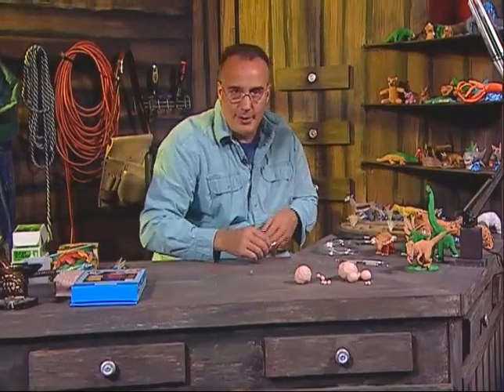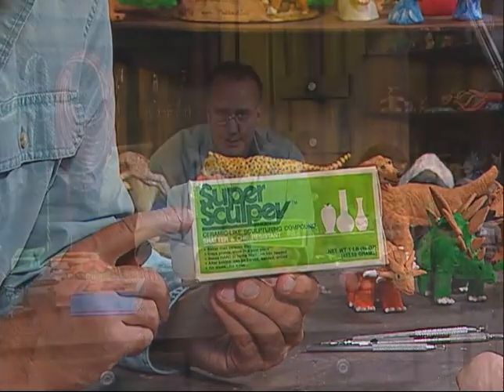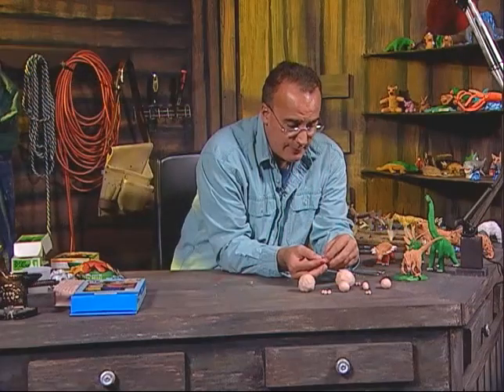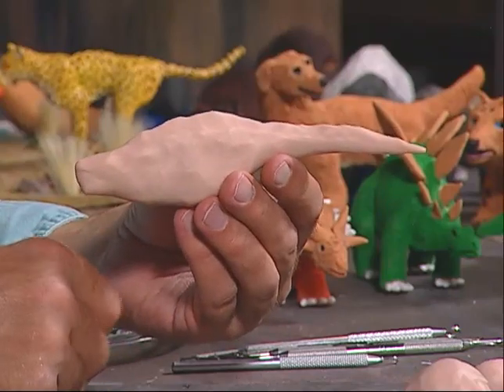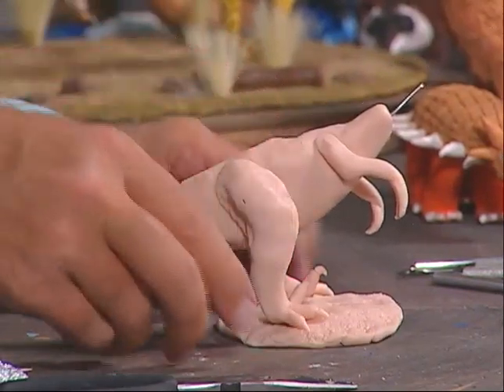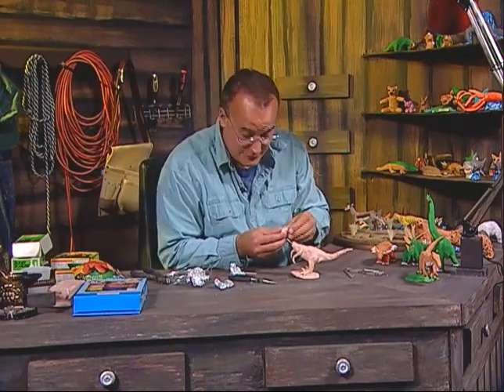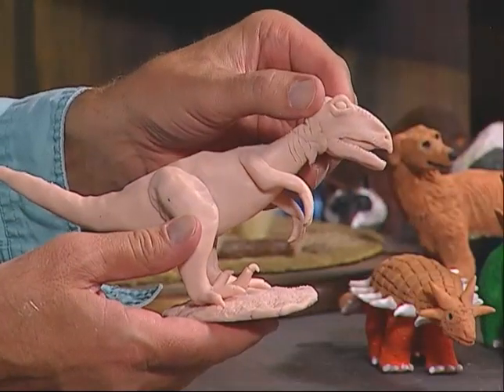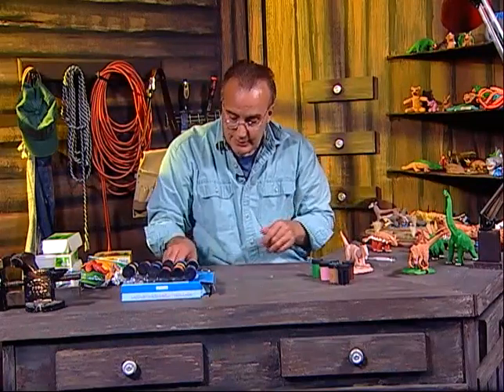Creations in Clay Velociraptor - Clay tutorial for beginners